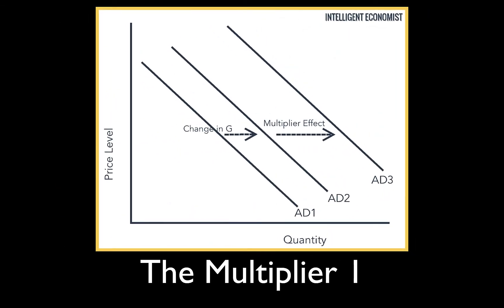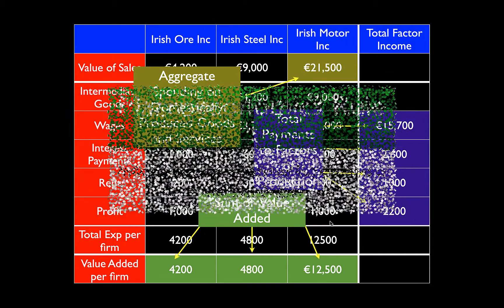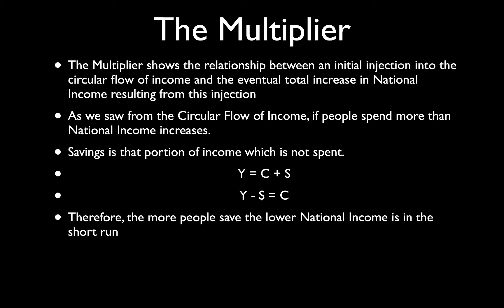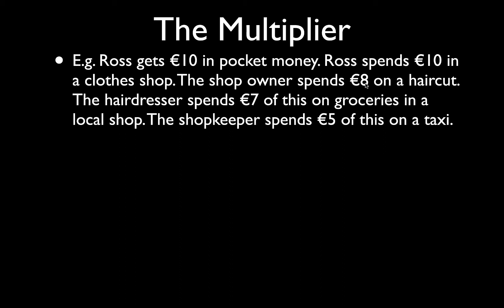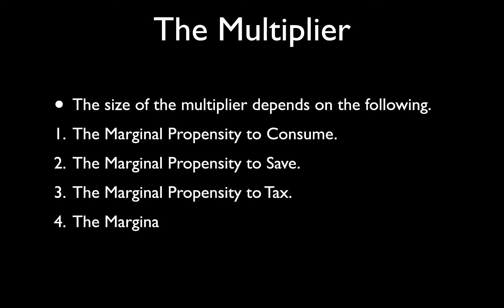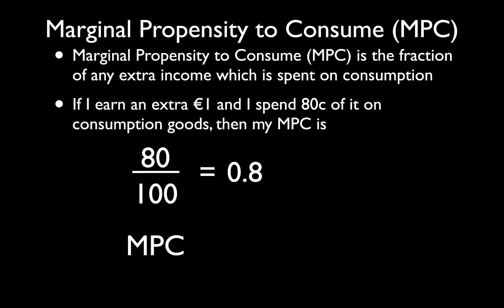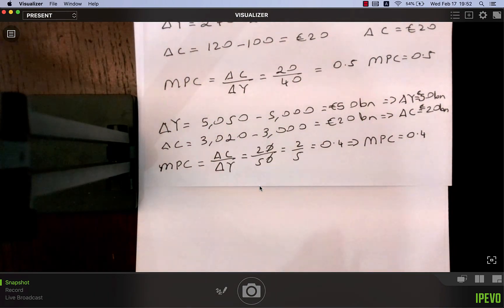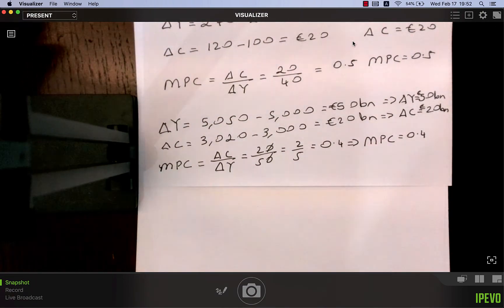The Multiplier 1 Marginal Propensity to Consume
In this video we define the Marginal Propensity to Consume, and calculate it from data.